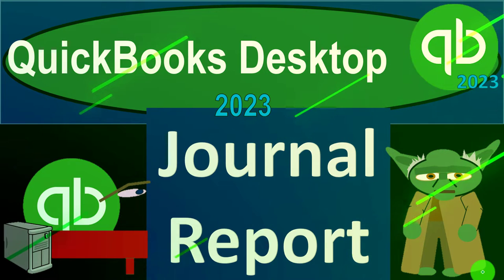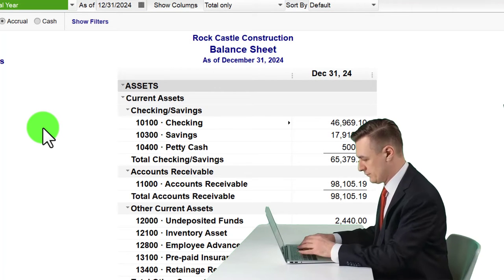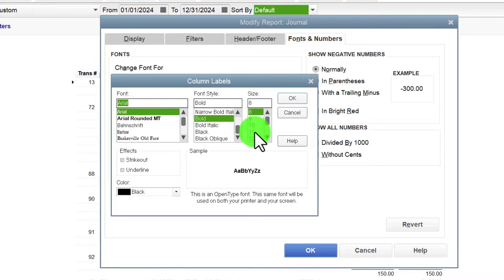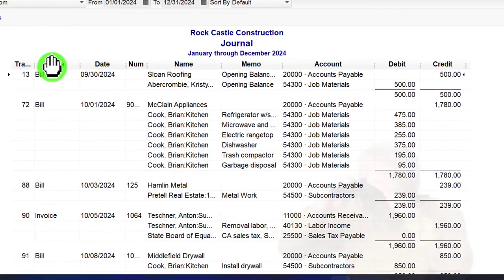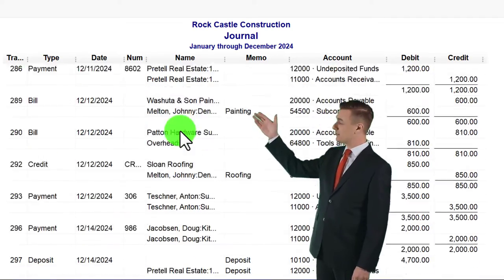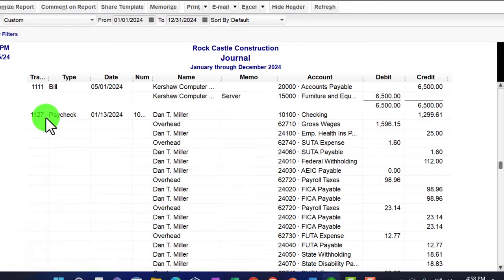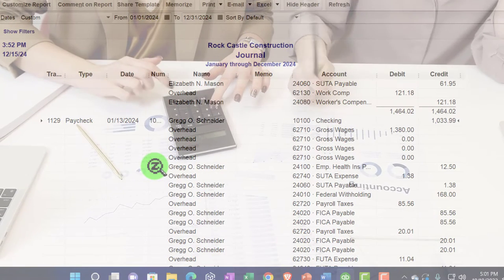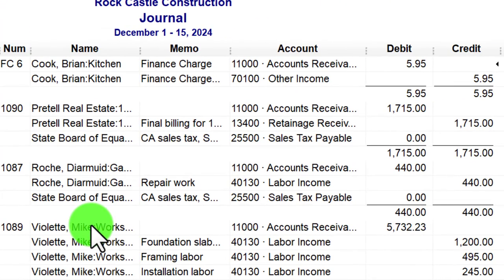Journal Report 4220 QuickBooks Desktop 2023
Journal Report